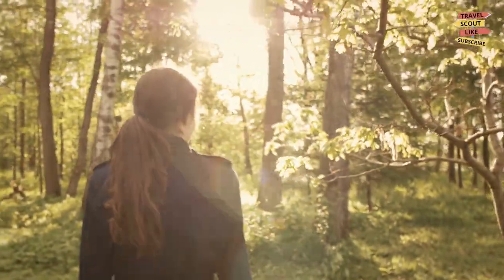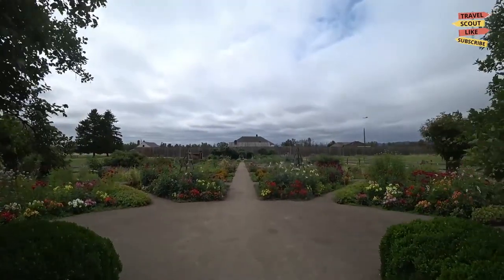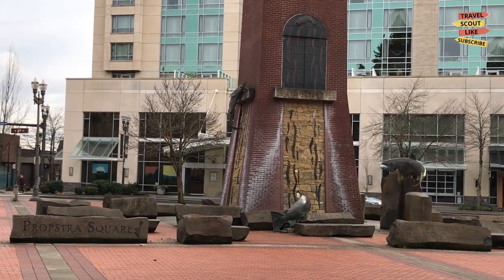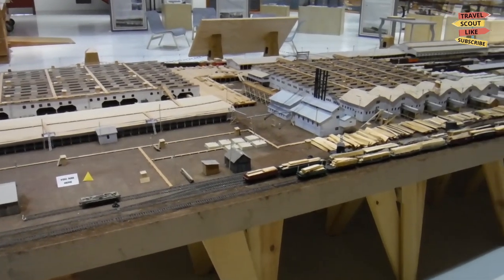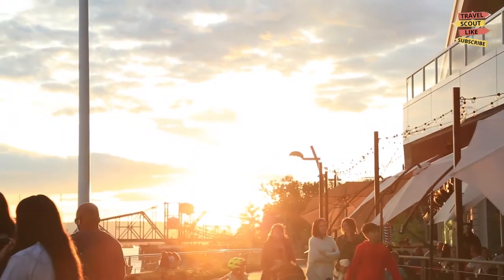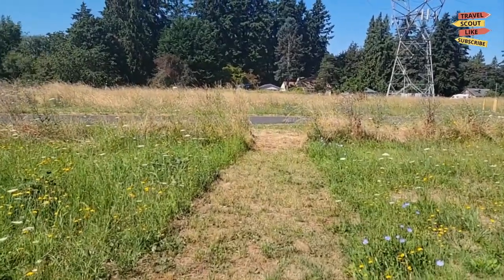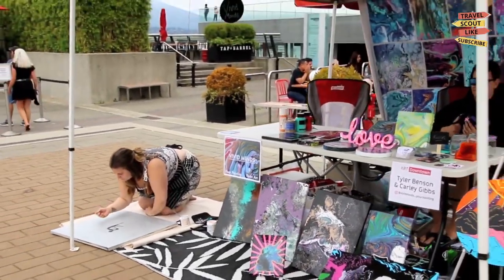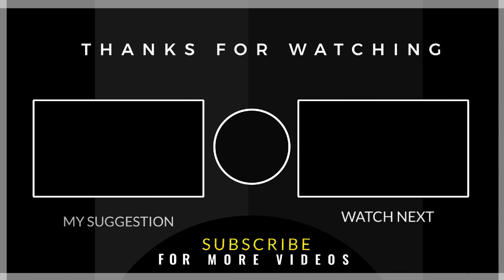Best Things To Do in Vancouver Washington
Discover the Best Things to Do in Vancouver, Washington | Unveiling Nature, Culture, and Pacific Northwest Charm! 🏞️🌆

Embark on an exciting journey through the scenic city of Vancouver, Washington, as we unveil the ultimate guide to its top attractions, outdoor adventures, and cultural delights. From stunning nature parks to vibrant downtown scenes, this video showcases the best experiences that Vancouver has to offer. Join us as we explore breathtaking hiking trails, indulge in diverse cuisine, and immerse ourselves in the rich arts and cultural scene of this Pacific Northwest gem. Don't miss out on this extraordinary adventure that will make your visit to Vancouver truly unforgettable! ✨🌇

🏞️ Explore picturesque nature parks and hiking trails
🍽️ Indulge in diverse and delicious cuisine
🎭 Immerse yourself in the local arts and cultural scene
🌆 Discover vibrant downtown attractions and entertainment
🛍️ Shop at unique boutiques and local markets

🎥 Get ready for a visual feast as we unveil the very best of Vancouver, Washington. 📺🌟